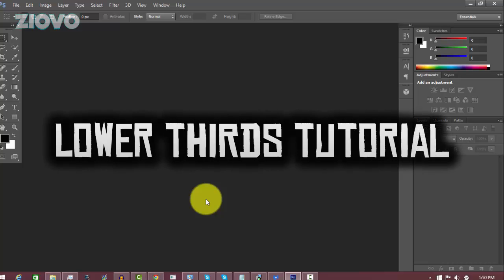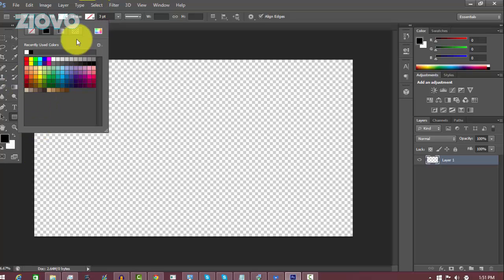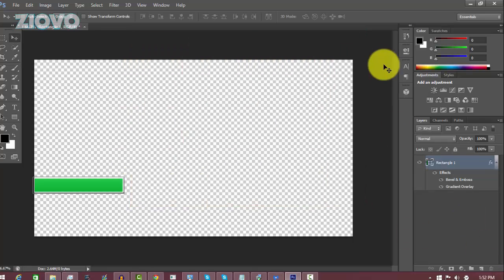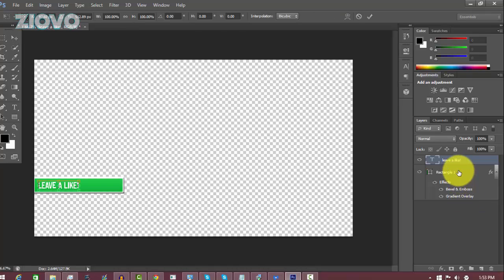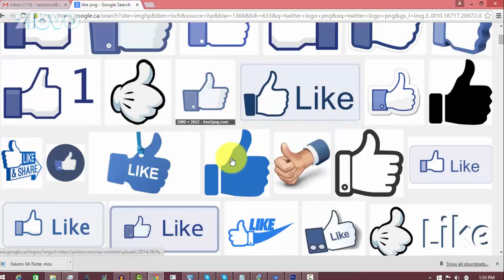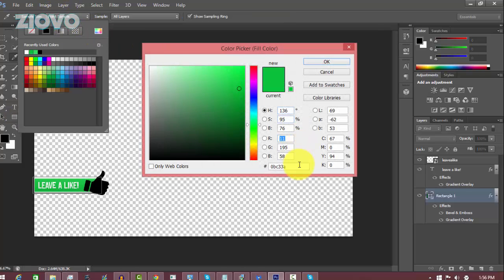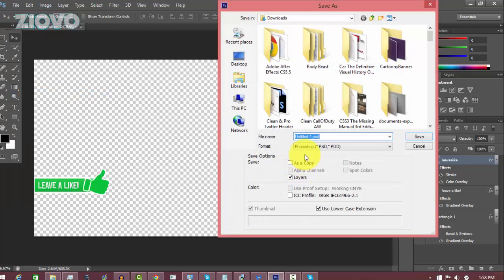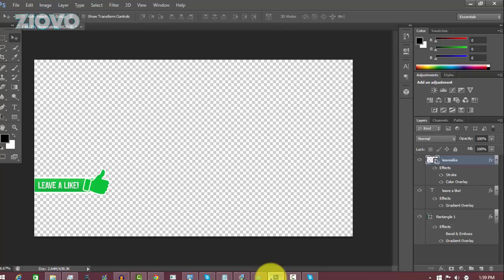How To Make Lower Thirds In Photoshop! (Leave A Like Overlay Tutorial)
Today I am going to be teaching you how to make lower thirds in Photoshop! These images are known as lower thirds, moving annotations, leave a like overlays, pop ups or shout outs. They are VERY easy to make and have been requested a lot so hopefully now you can have your own lower thirds! Enjoy!

→ Record and stream your Wii U, PS3, PS4, Xbox 360 and Xbox One gameplay with the Elgato! The new Elgato HD60 also supports recording in 60 FPS!

Gameplay:  none ✔

- Ziovo ♛